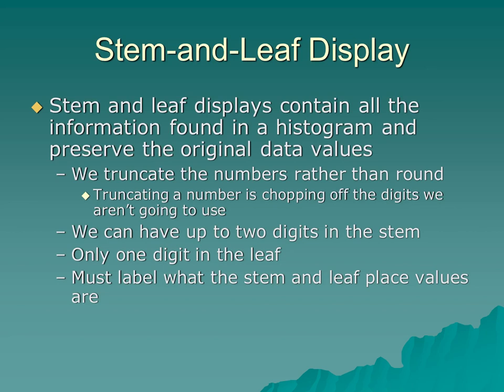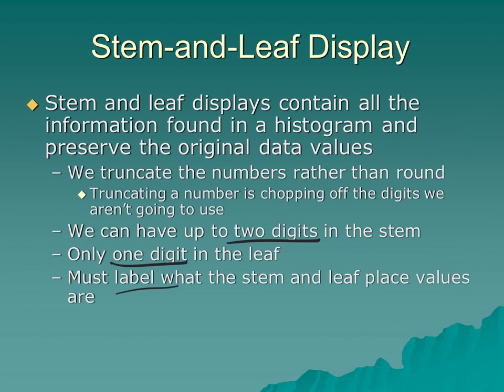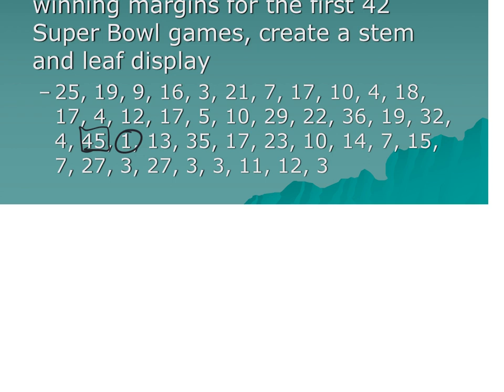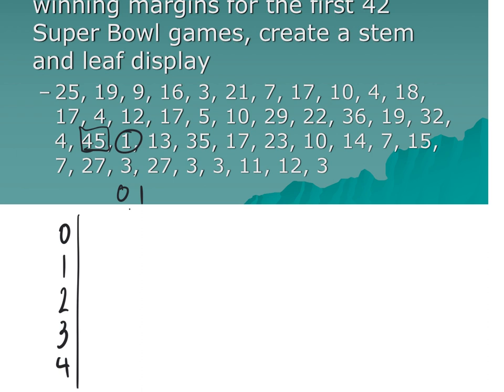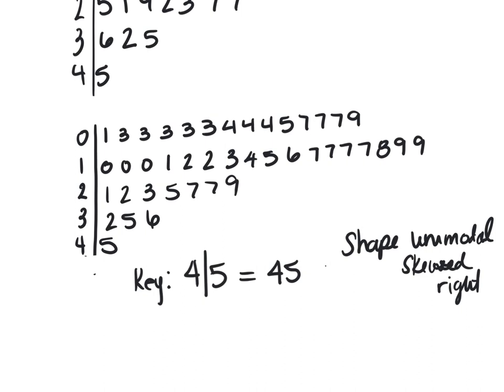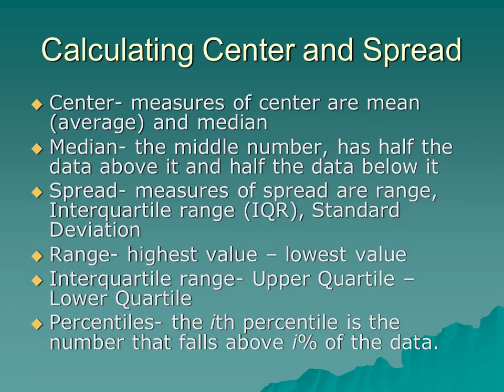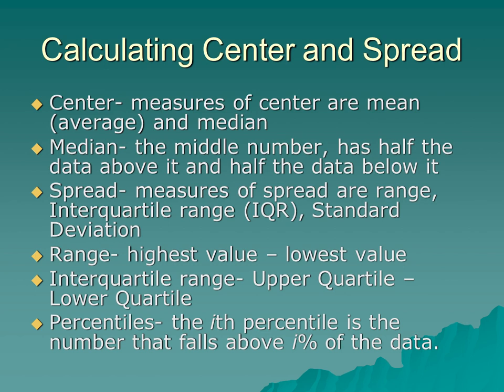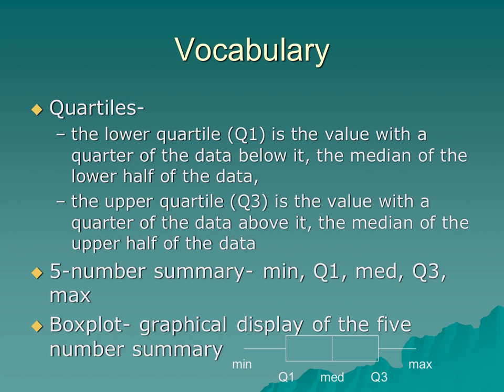AP stats Ch 3 notes 9-13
Stemplot, Boxplots, 5 number summary

00:00 Slide 1
01:26 Slide 2
12:31 Slide 3
17:07 Slide 4
31:43 Slide 5